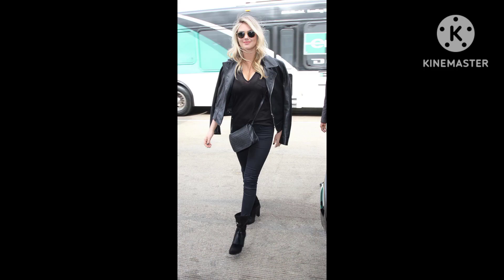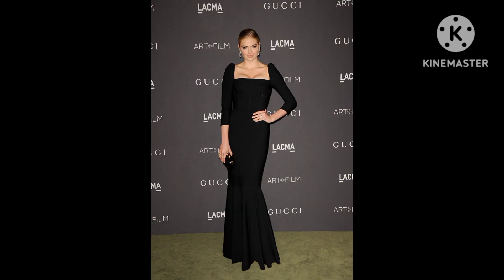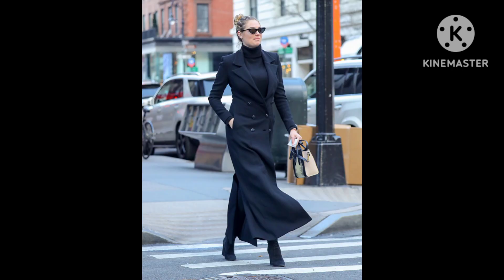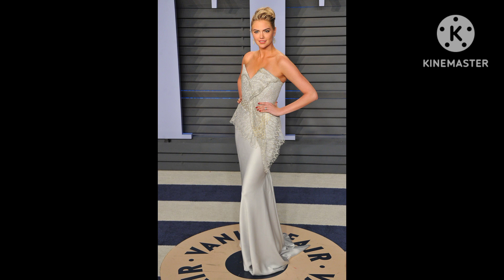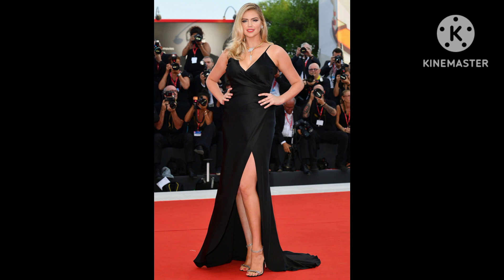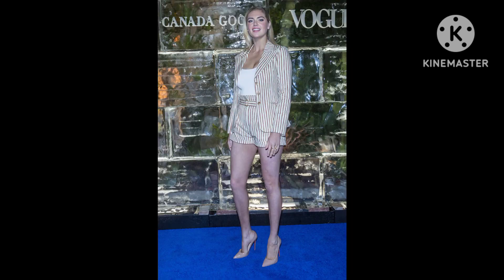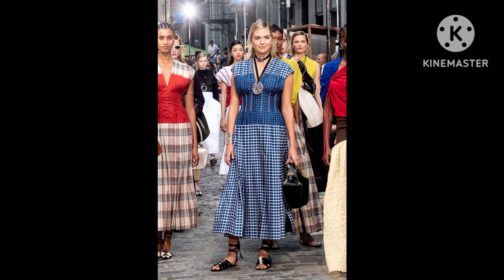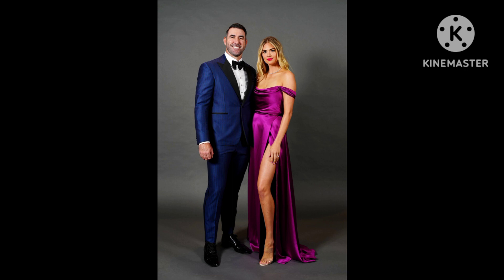Kate Upton flexes her feet & shows 'A lot of skin' for Poolside coverage